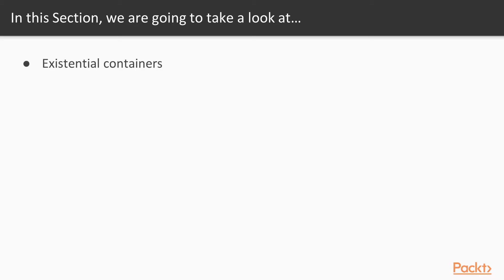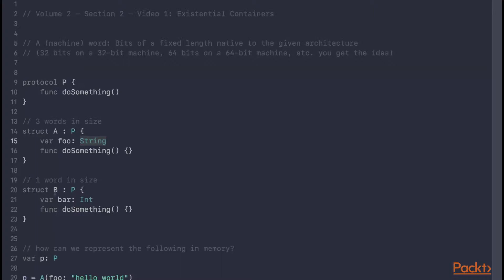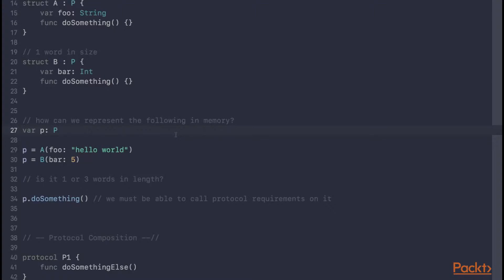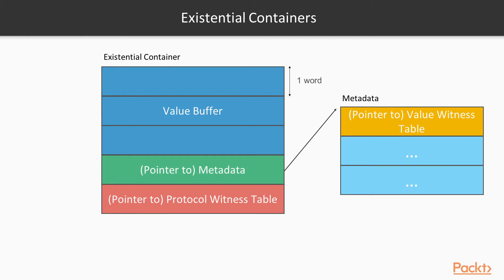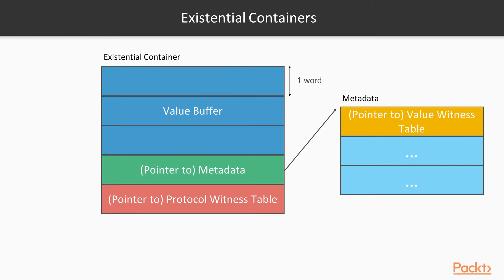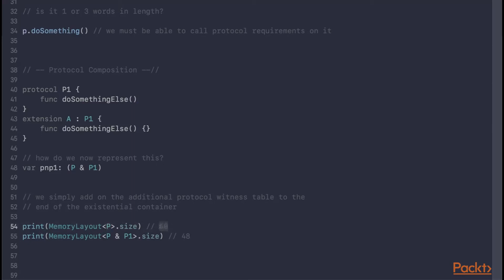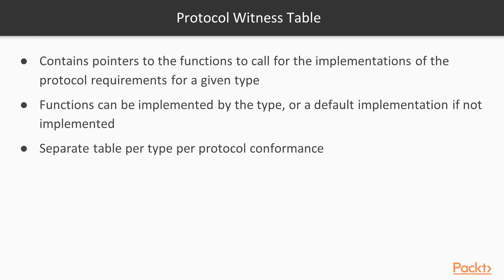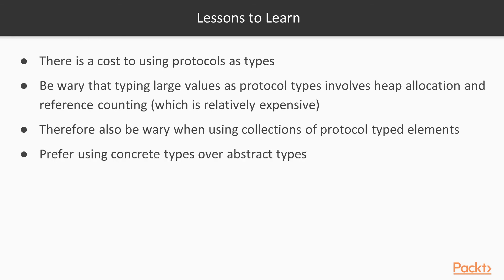Build Your Swift App Using Protocols : Existential Containers | packtpub.com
We will be delving into how protocol-typed instances are stored in the memory.
• How arbitrarily sized instances are stored in a container of a fixed size
• How methods called on this container are dispatched
• What lessons you can learn from this